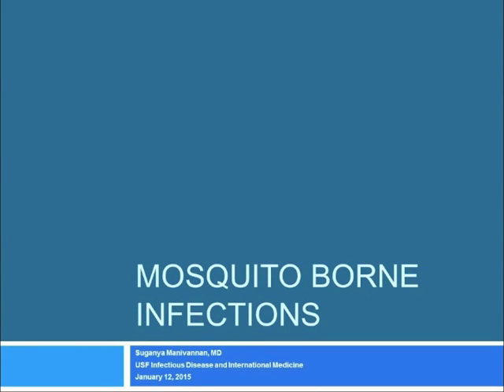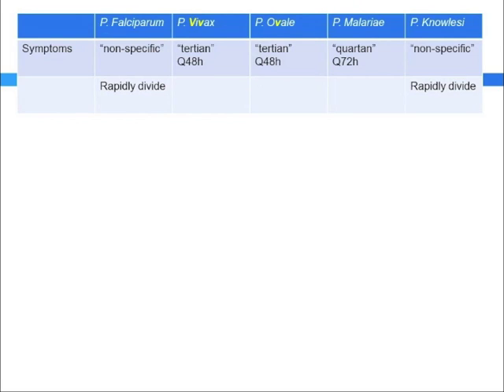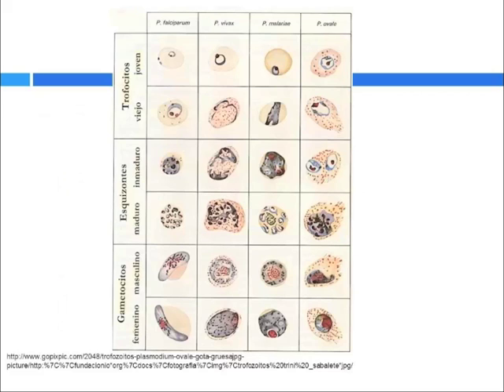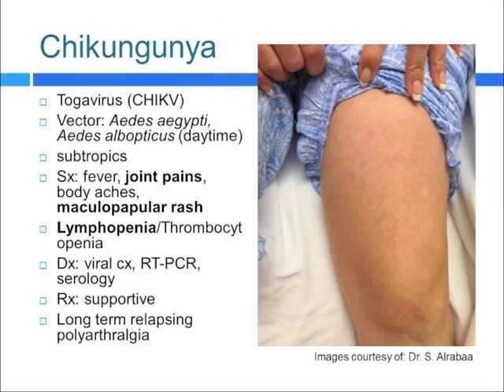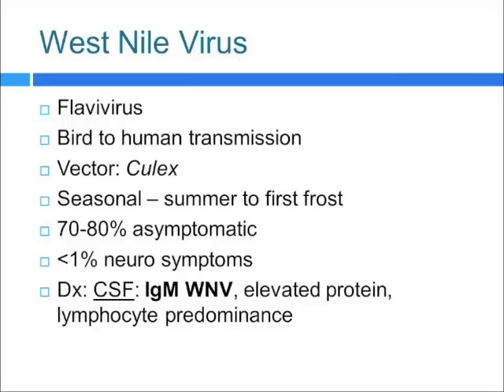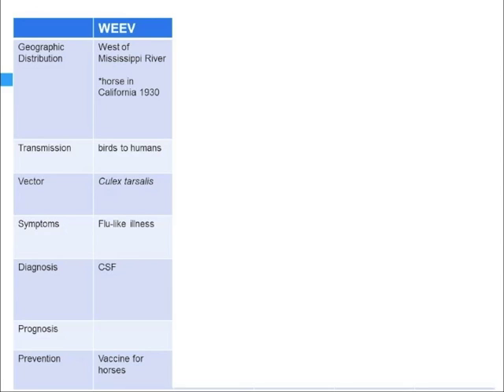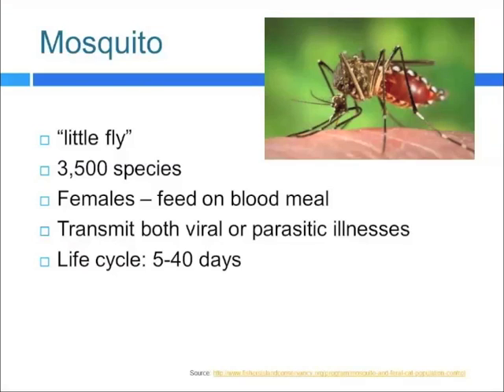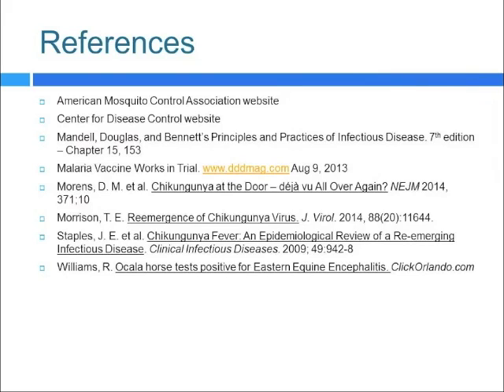Mosquito-borne Infections - Suganya Mannivannan, MD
Dr. Suganya Mannivannan speaks about mosquito-borne infections, including malaria, dengue, Chikungunya, Yellow Fever, West Nile Virus, Filariasis, and Encephalitis viruses. She speaks about the lifespan of malarial parasites and transmission vectors, symptoms, protective factors, and treatment. She touches on current Phase I trials for malaria vaccines. She continues on to review epidemiology, vectors, symptoms, diagnostics, and management for each infection. Mosquito attributes, including life cycles, reproduction, and feeding are discussed, as well as preventative techniques.

Please leave your comments in the space below!